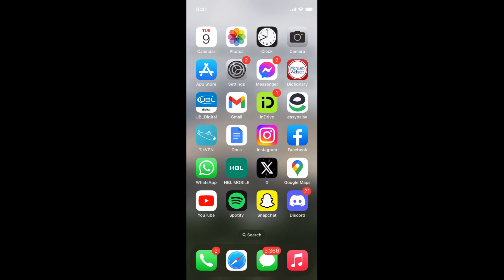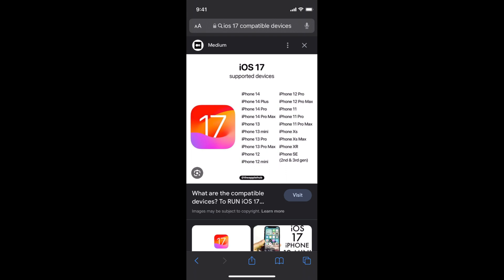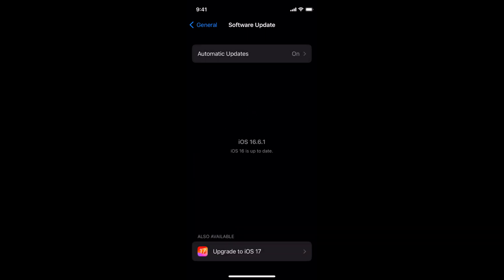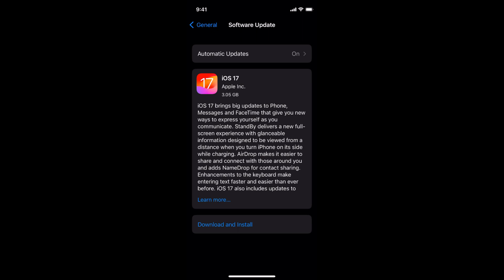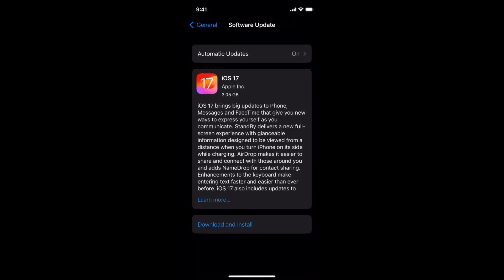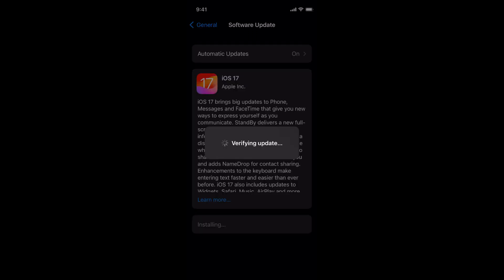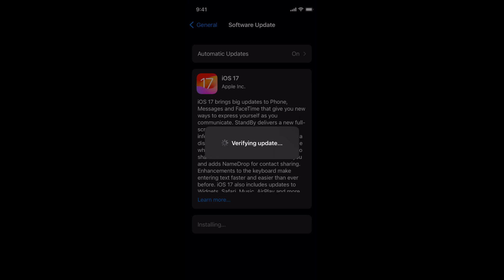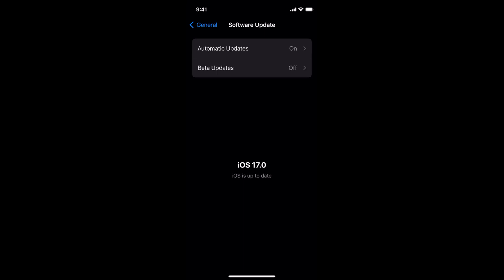How to Install IOS 17 on iPhone (Quick & Easy)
Learn How to Install IOS 17 on iPhone. It is simple process to download and install ios 17, follow this video.

0:00 Intro
0:05 How to Install IOS 17 on iPhone